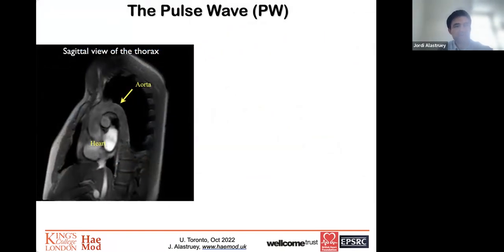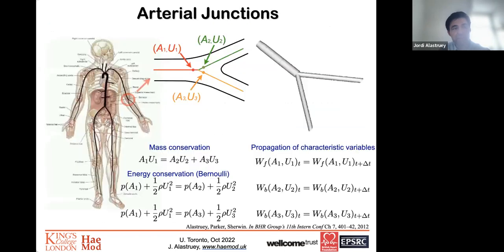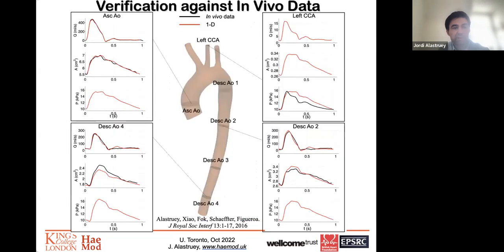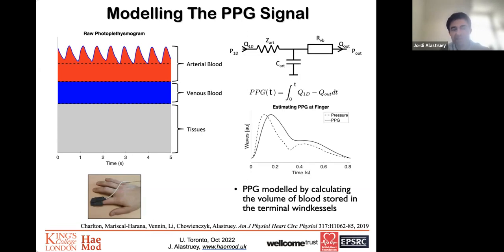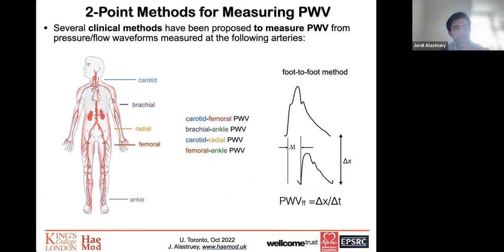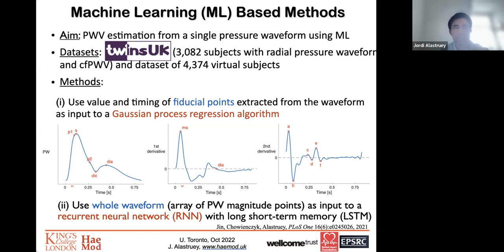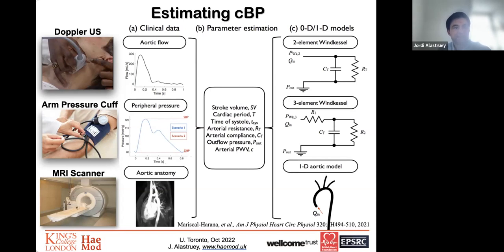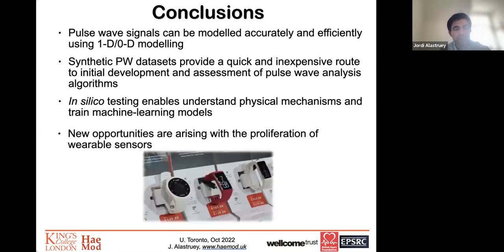Alastruey's seminar at University of Toronto, Oct 2022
Invited seminar at the Ted Rogers Centre for Heart Research, Translational Biology and Engineering Program, University of Toronto, Canada, Oct 2022. Given by Jordi Alastruey, Haemodynamic Modelling Research Group